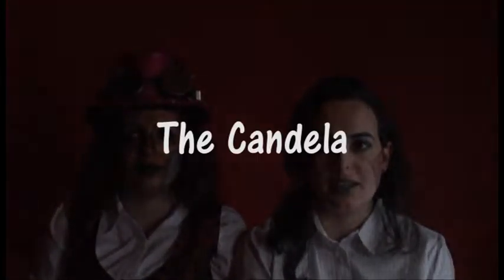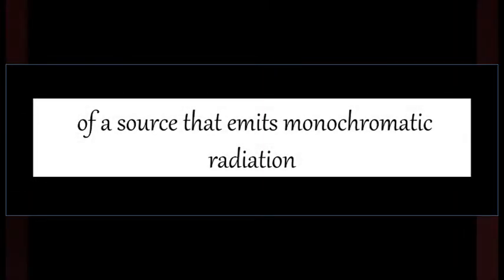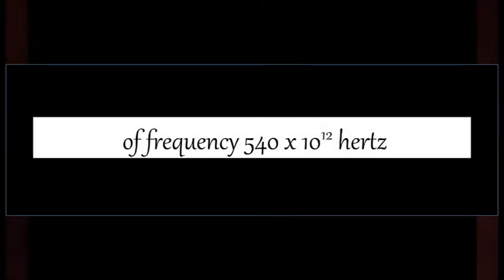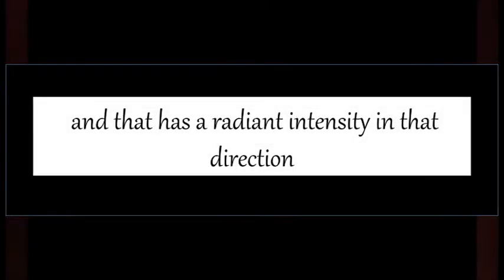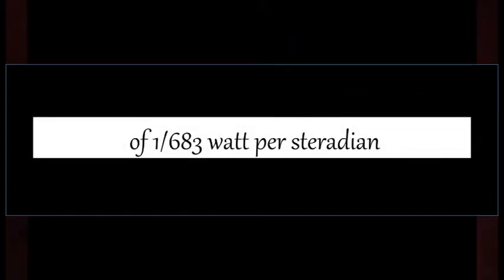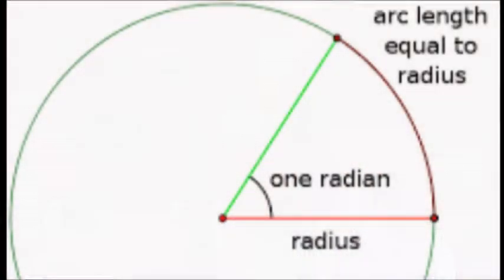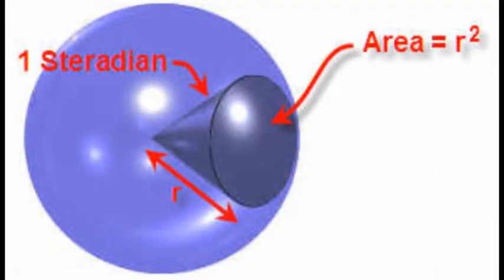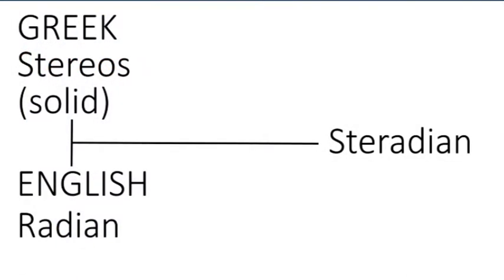The Candela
A look at the SI unit of luminousity.